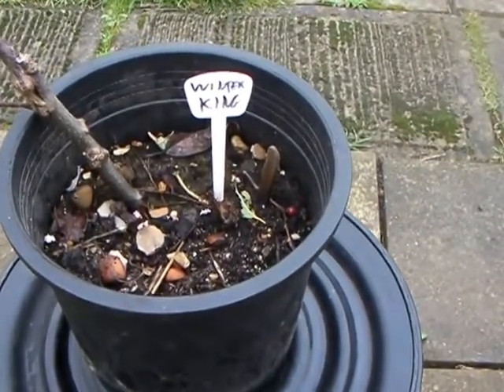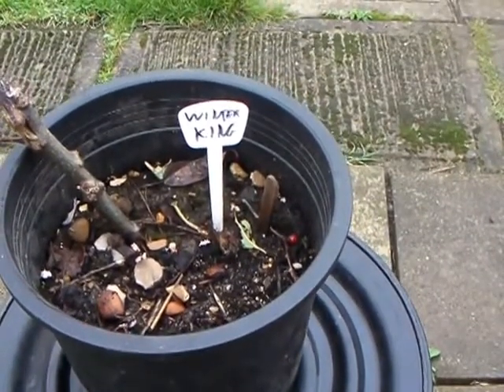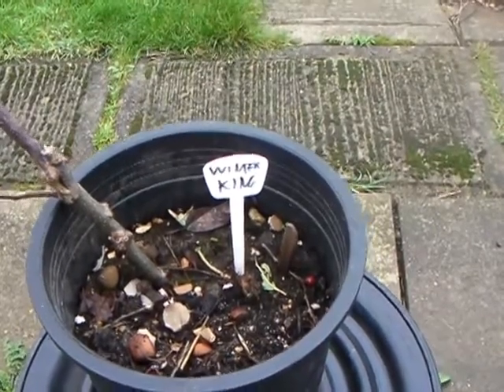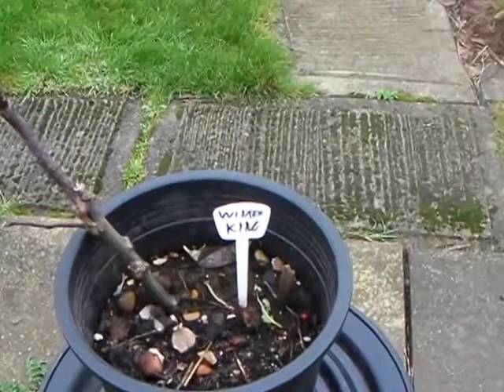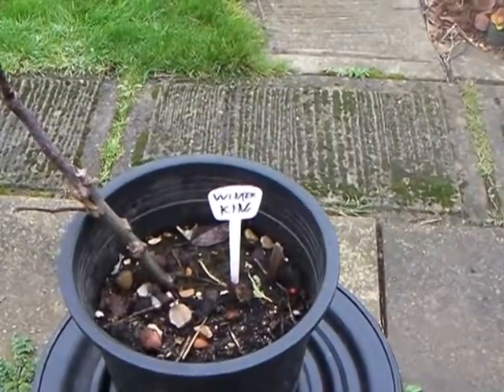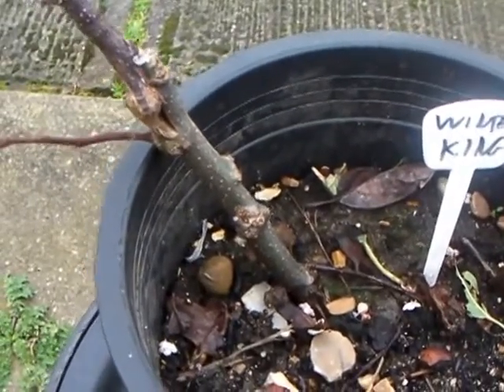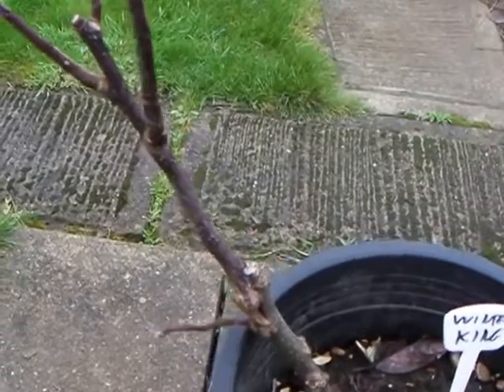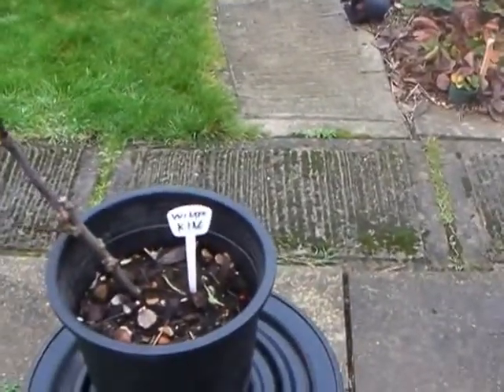Winter King Apple.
Apple Variety , Winter King also known as Winston.